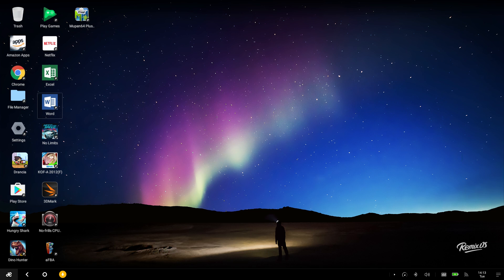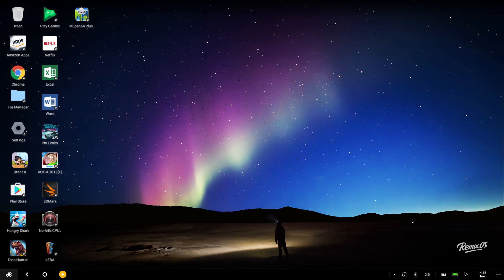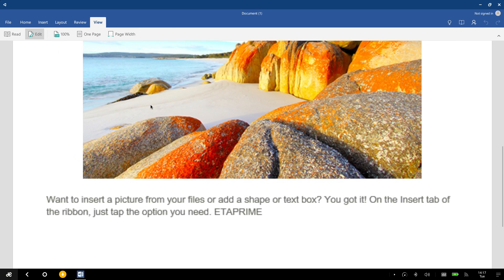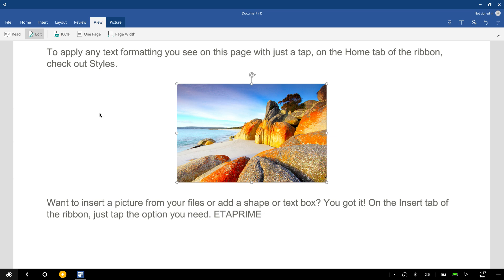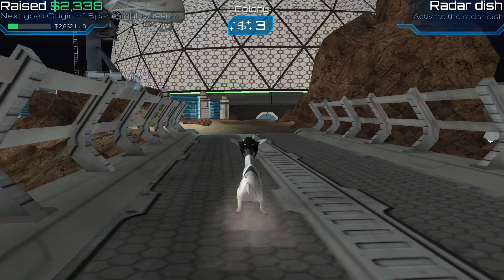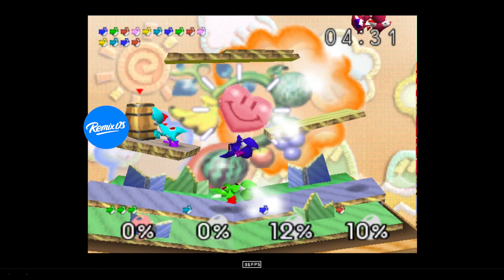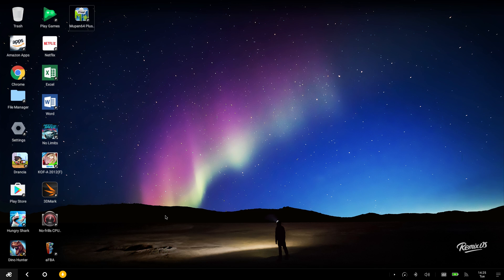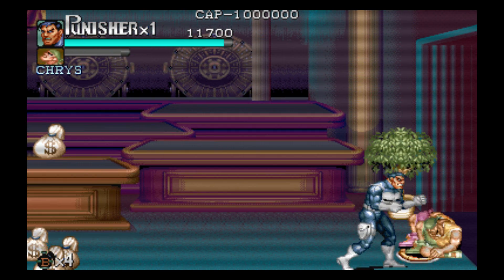ChromeBox Running Android Hp / Asus ChromeBox Android Remix OS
Testing our remix os android on the hp chrome box / Chromebook.